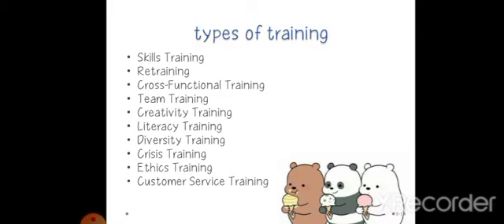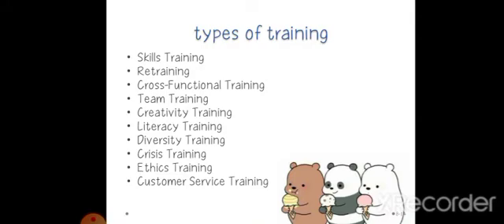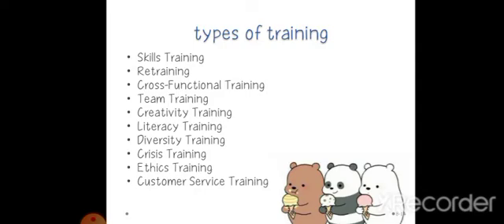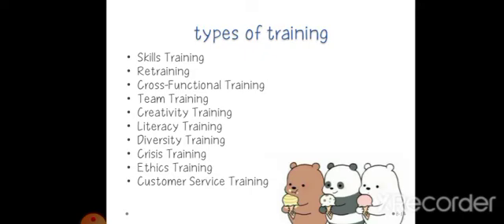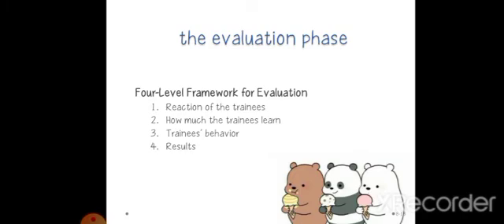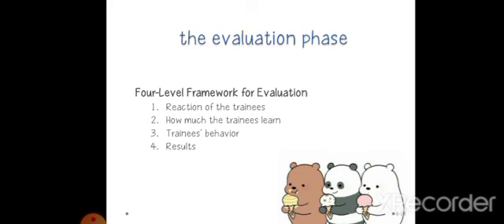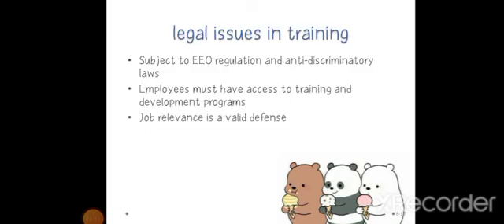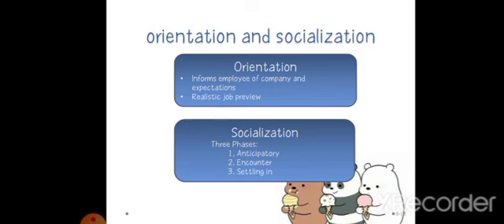(HRM) LESSON : 5 PART : 7